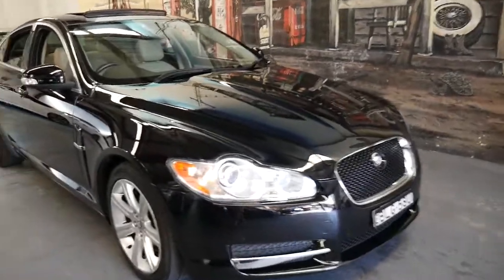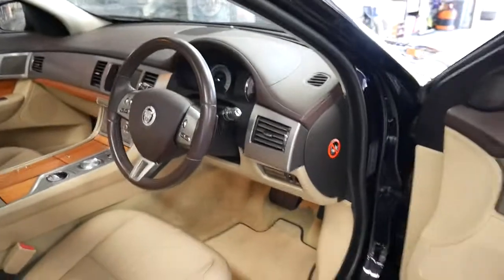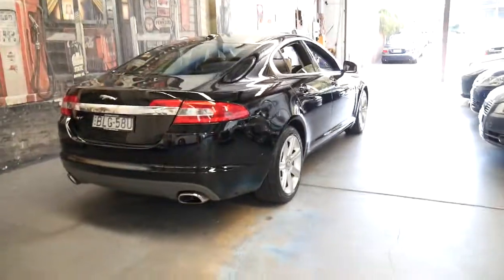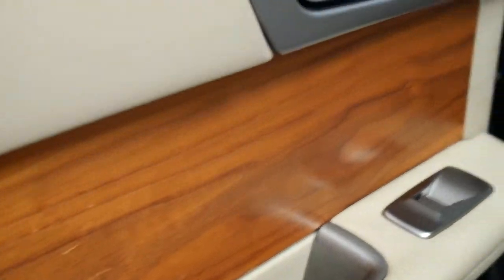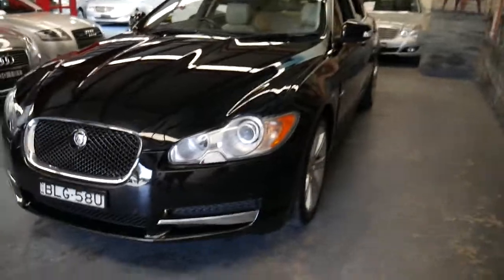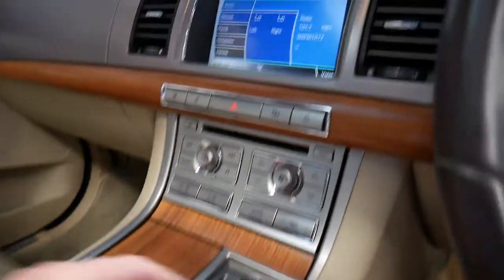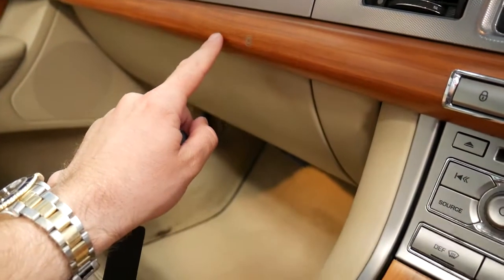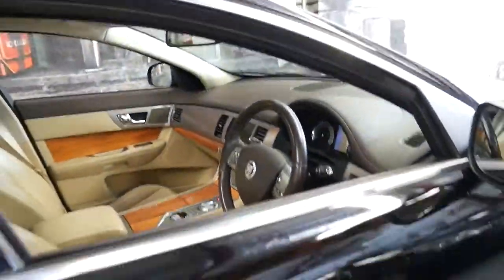Jaguar XF 2009 2.7 turbo diesel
Located at 101-103 Illawarra Road, Marrickville NSW 2204. With roughly 70 European cars for sale in two indoor showrooms and plenty of parking. Also offering finance and extended warranties Oldtimer Centre was established in 1994 here in Sydney and has sold over 5,000 cars since it was open.